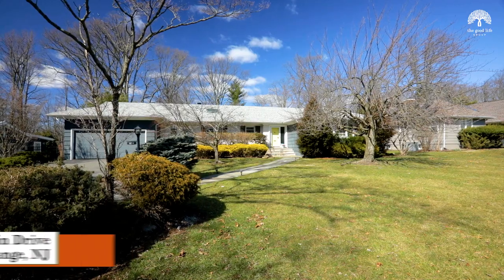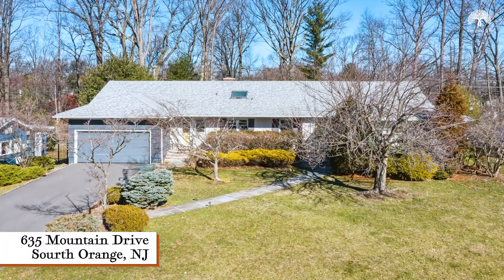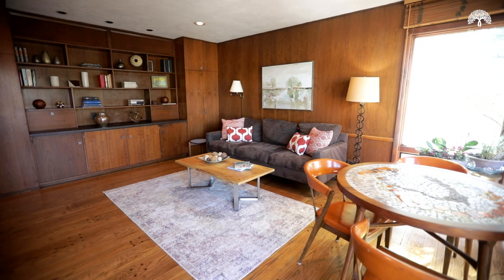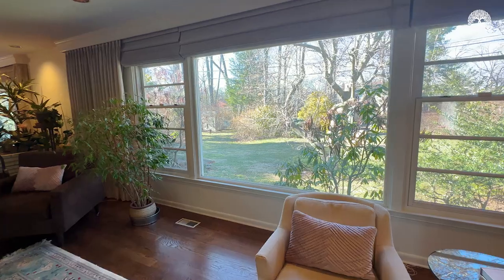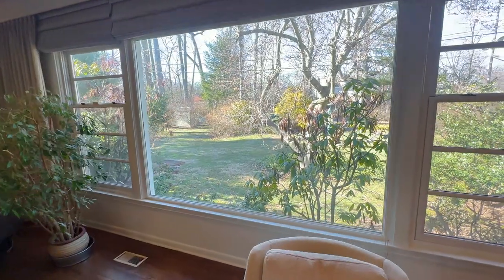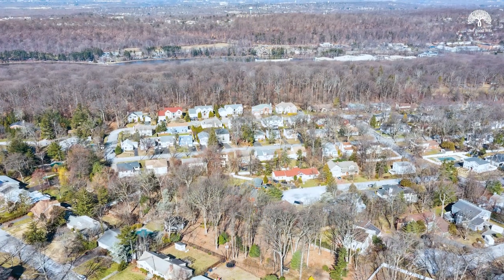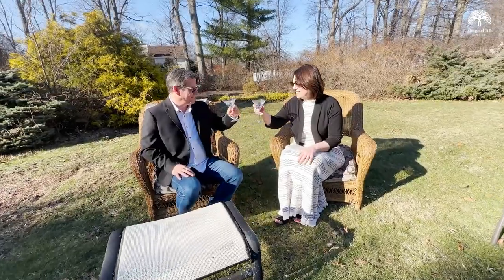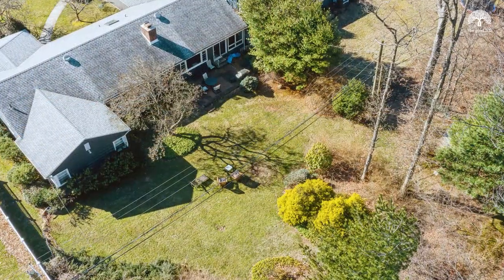South Orange - Maplewood Homes For Sale - 635 Mountain Drive Video Tour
This mid-century modern ranch home in the Newstead section of South Orange is the one you've been waiting for! Close to South Mountain reservation and situated on almost 3/4 of an acre, the deep level backyard has plenty of room for a pool AND a tennis court. The main floor offers 3000 square feet of living space, and the unfinished attic spans the length of the home, ready to be finished to create more bedrooms or a fantastic primary suite.

A grand foyer welcomes you into the home. The eat-in-kitchen has been renovated to incorporate modern amenities including a skylight while still maintaining its mid-century charm. The spacious living room features a stunning roman brick fireplace and oversized picture windows that flood the space with natural light. The adjacent dining room is perfect for entertaining and leads to a stylish family room with built-ins and access to the deep backyard.

The three bedrooms are located on one side of the home, providing a sense of privacy and tranquility. The primary bedroom enjoys an en-suite bathroom and large windows that offer views of the lush backyard.The other two bedrooms are spacious and bright, with plenty of closet space. The professionally landscaped backyard is a peaceful oasis, complete with a patio for outdoor dining. The home includes an attached two-car garage and a separate laundry/mud room. The jitney stop to the South Orange NYC midtown direct train is only 2 blocks away.

Welcome to the good life!

Amy Paternite
Ben Garrison